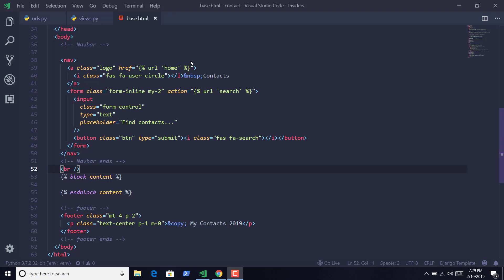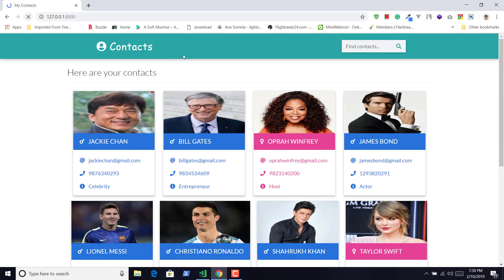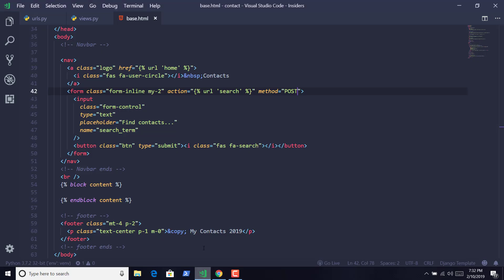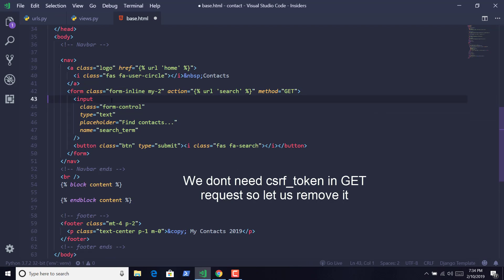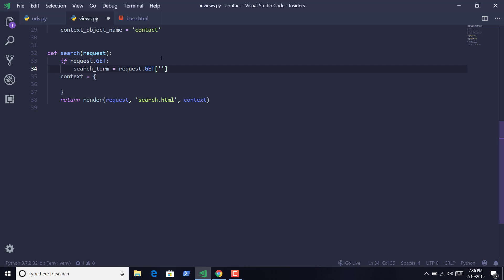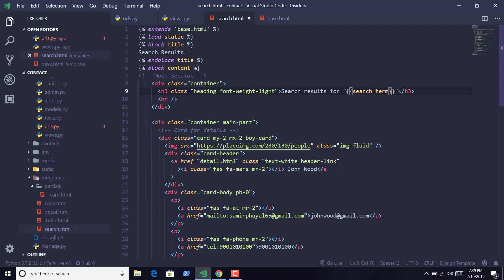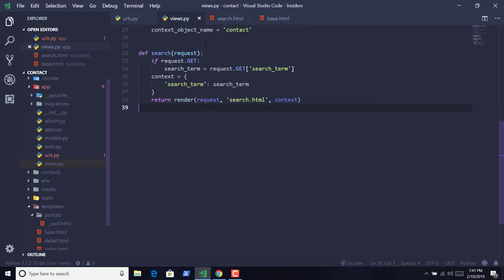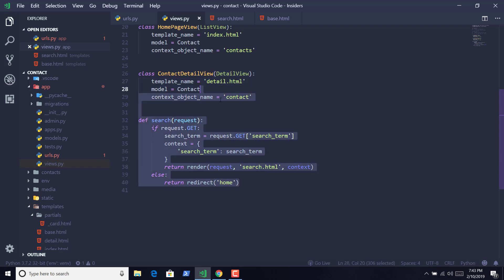Django 2 for Beginners #25 Pass data from template to views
Welcome to Django 2 for Beginners series!
In this video,we will learn to pass data from template to views.. Check out below for Python and Django Cheatsheets .In the coming videos, we will actually learn Django by building this contact manager web application project.